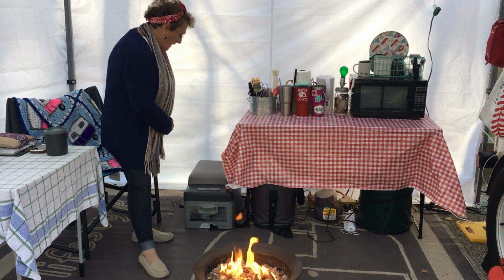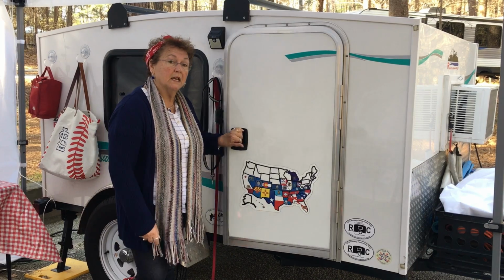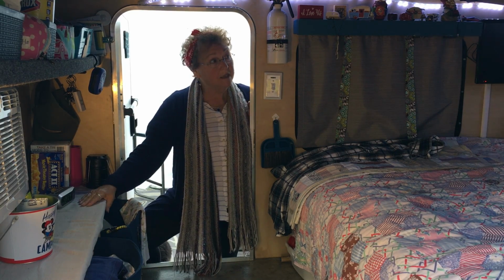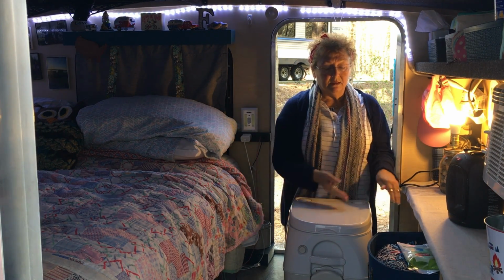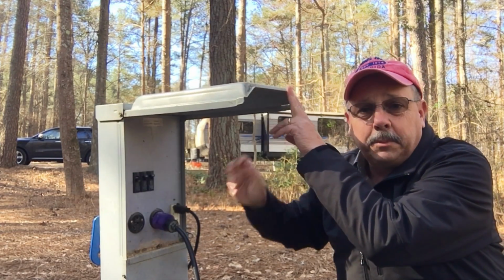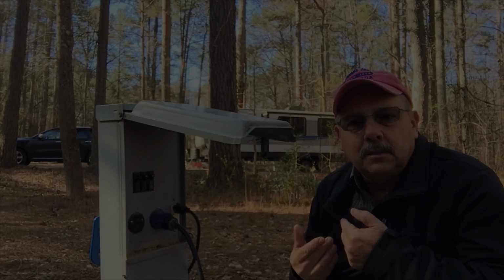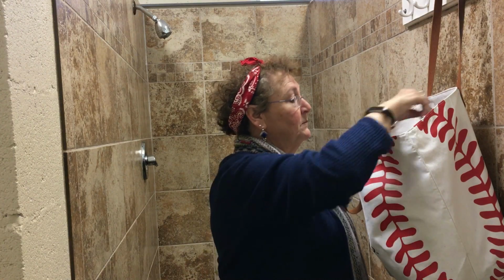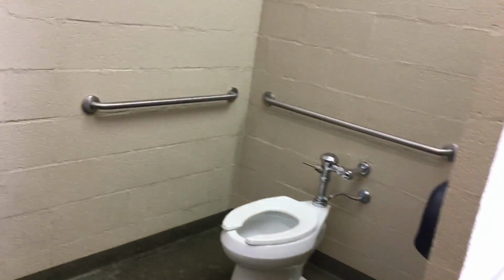Runaway Camper a beginners guide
This video is for folks that have never camped but want to buy a Runaway Camper

Alpicool C20 Portable Refrigerator 21 Quart(20 Liter) Vehicle, Car, Truck, RV, Boat, Mini Fridge Freezer for Driving, Travel, Fishing, Outdoor and Home use -12/24V DC and 110-240 AC